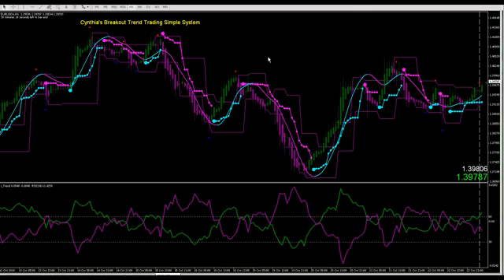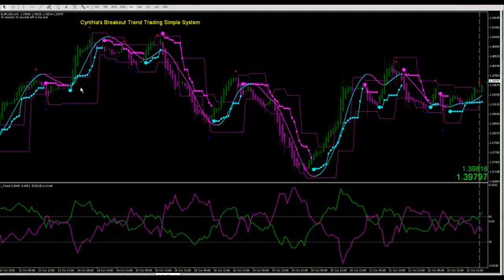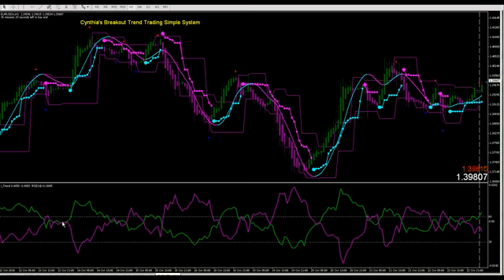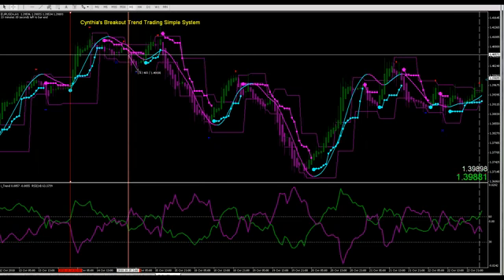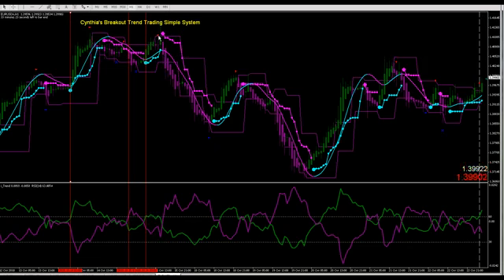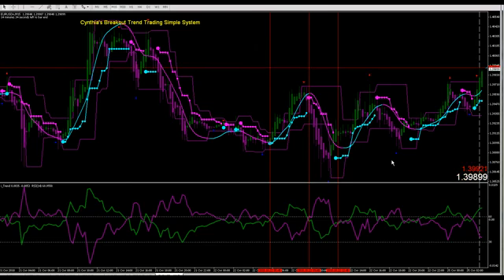Day Trade Forex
Get Easy Forex Breakout Trend Trading Simple System